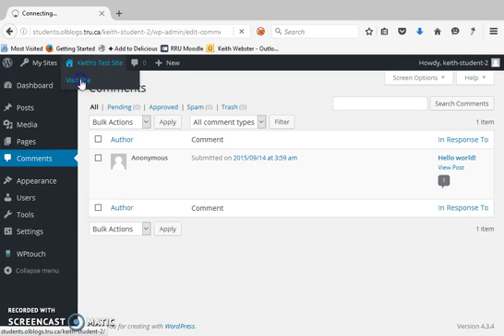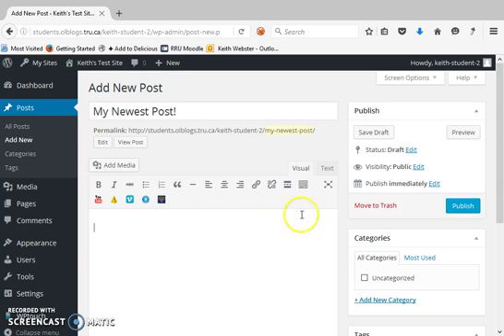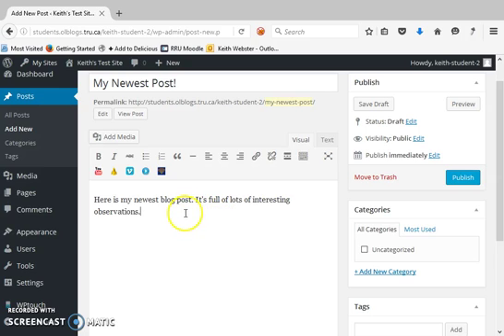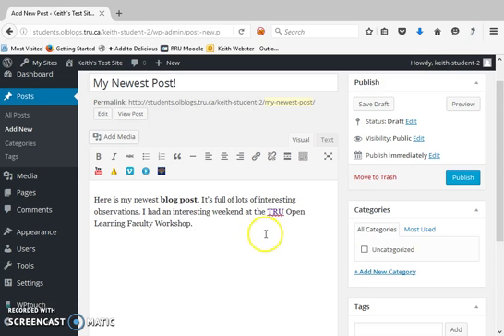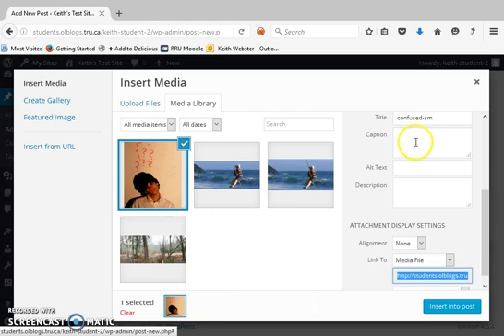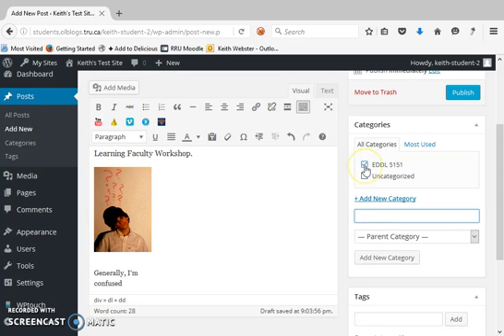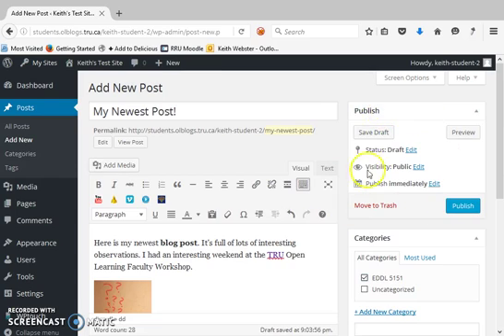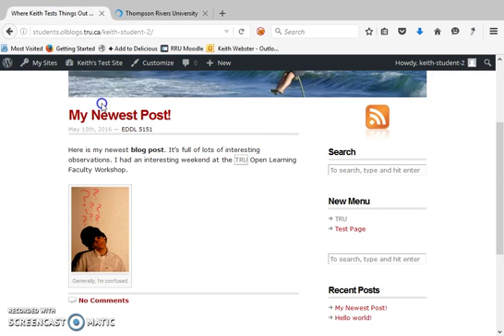WordPress: Create a Post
A short video on creating a blog post in WordPress.